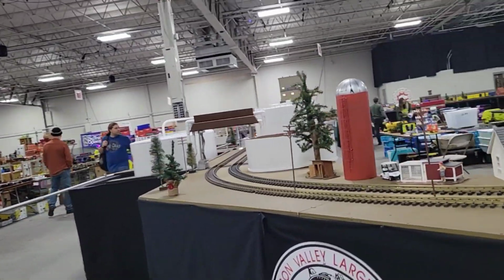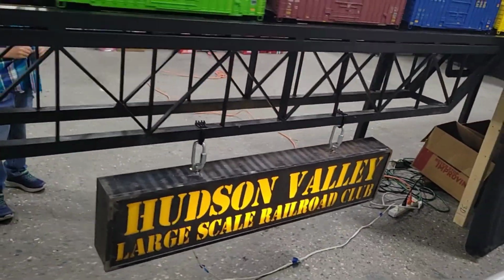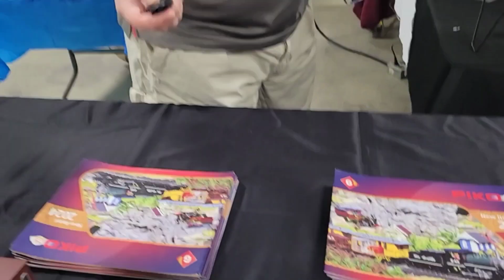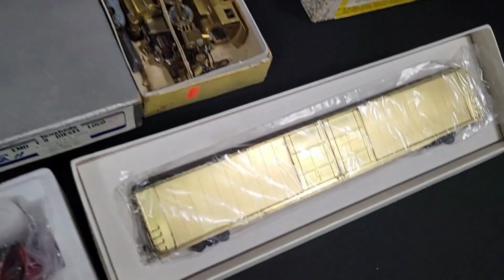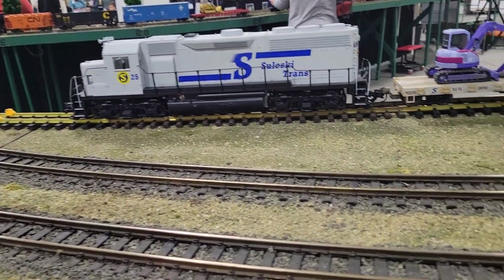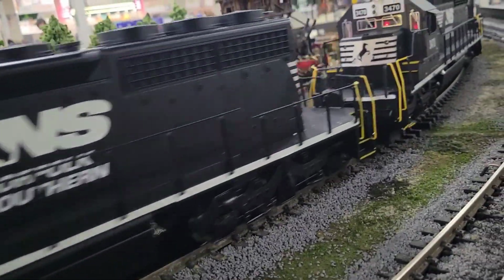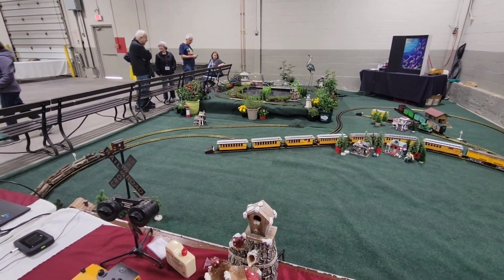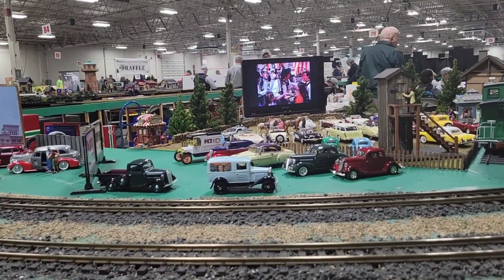The 2024 large scale train convention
Apologies for the long lapse in videos I'd like to get on a regular schedule but full time work at VTR takes priority and helping at the mill brook takes up time speaking of which go check out the Millbrook Railroad